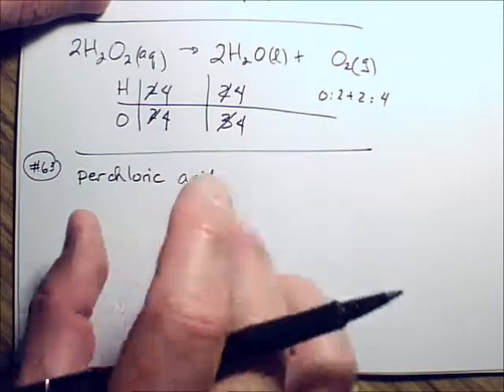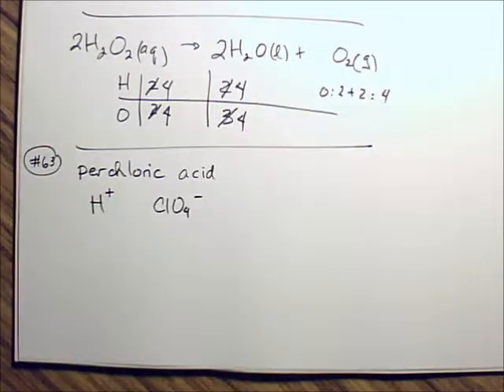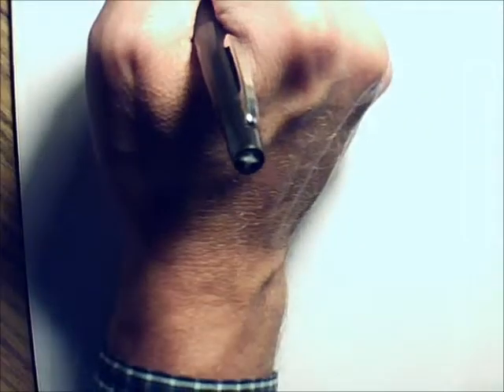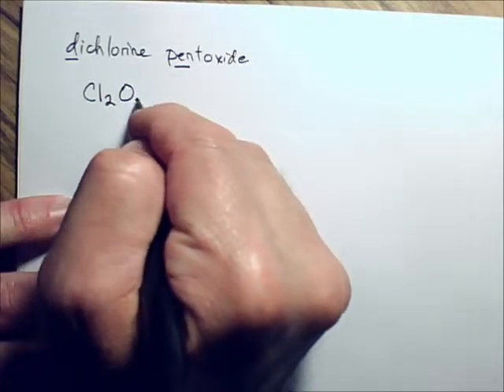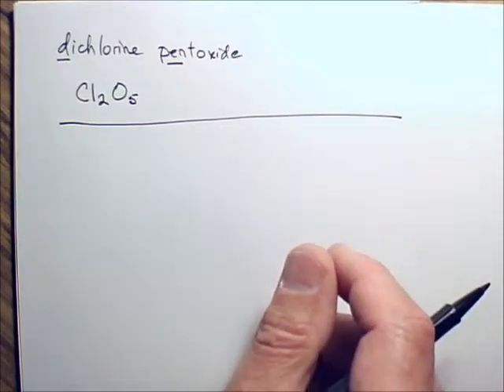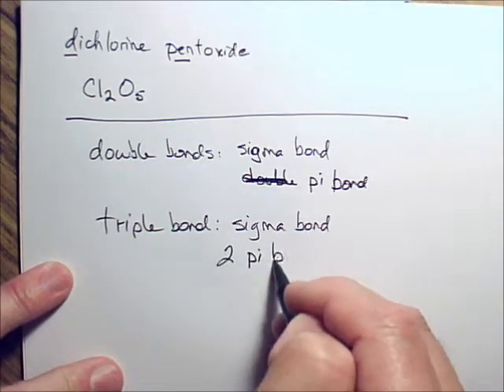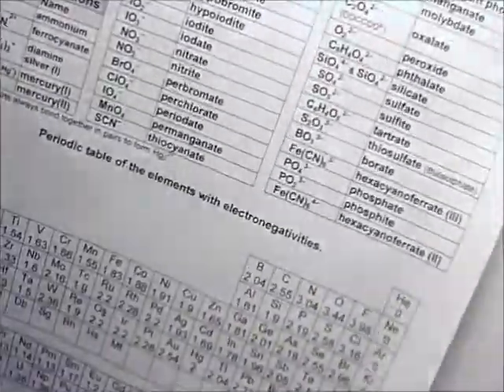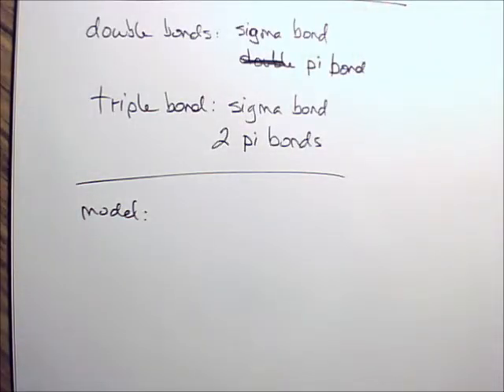Midterm_Pretest_Review_Pt14